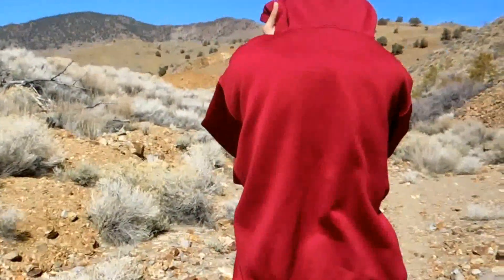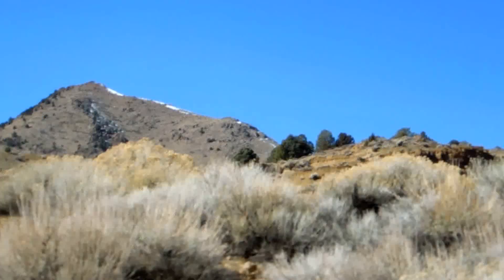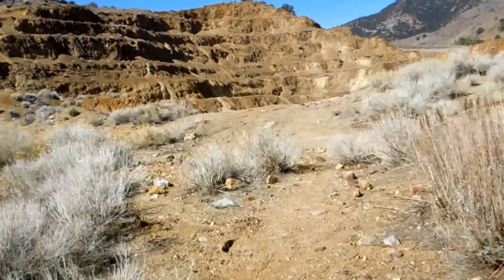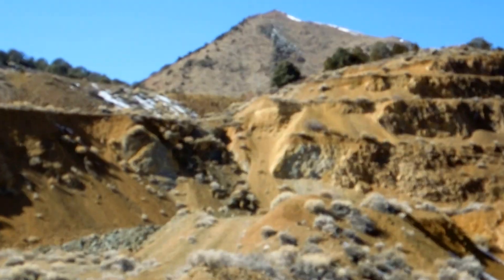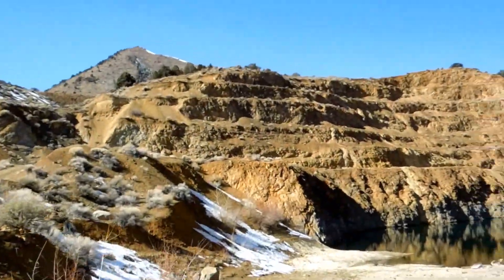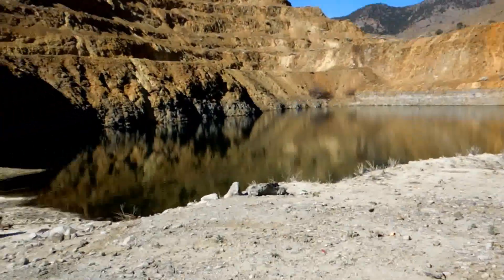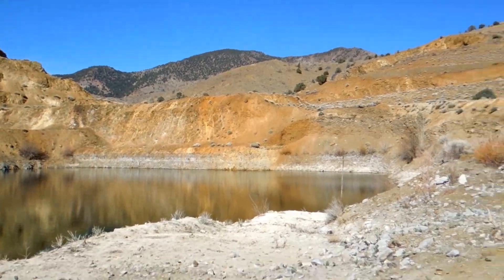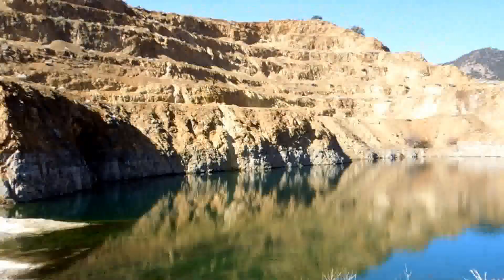Flowery Mountains & Mine - Part 9 "The Districts Most Prominent Mine"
During our second expedition as promised I would take our viewers to a strip and open pit mine. The strip mining does for nearly a century has removed an entire hillside. Meanwhile the open pit mine is now a pond where the locals fish. I was disappointed that the district had many strip mines rather then tunnels to explore. We found an old bullet a few inches under ground here. This mine was the most prominent within the Flowery District.